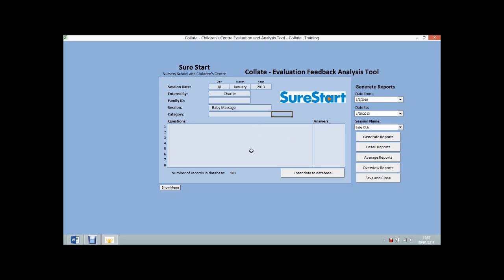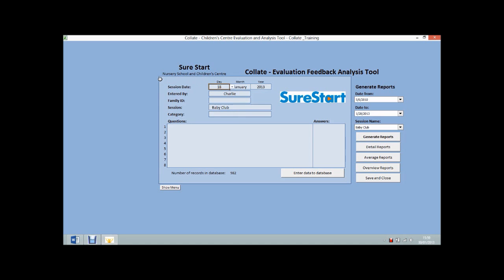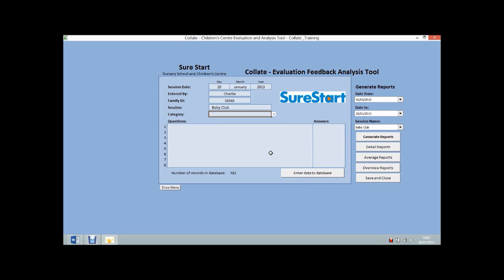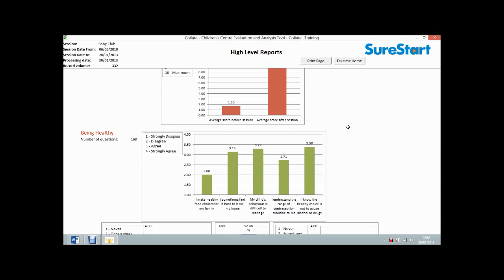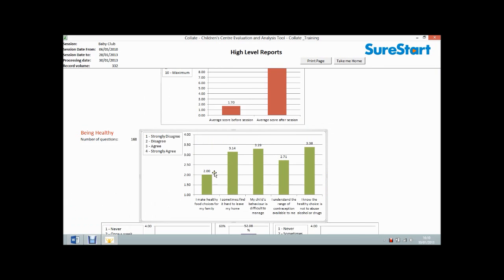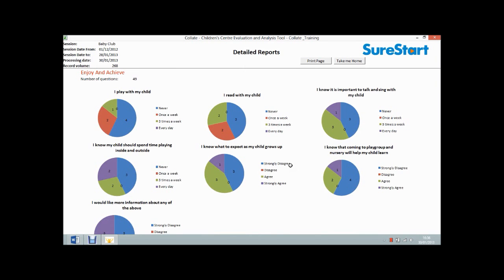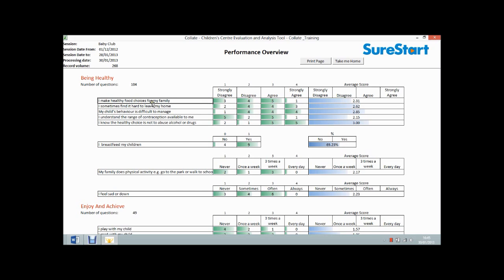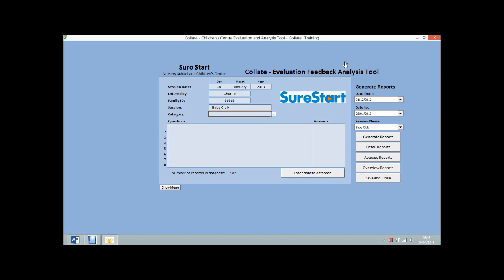Collate: The Children's Centre Evaluation and Analysis Tool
Collate helps Children's Centres evaluate and analyse large amounts of data and produce meaningful and insightful reports.